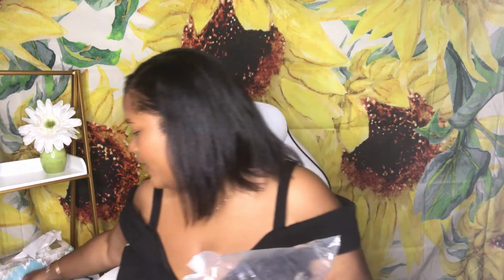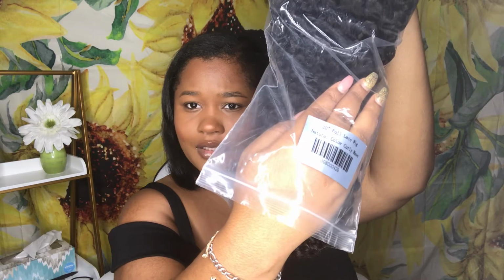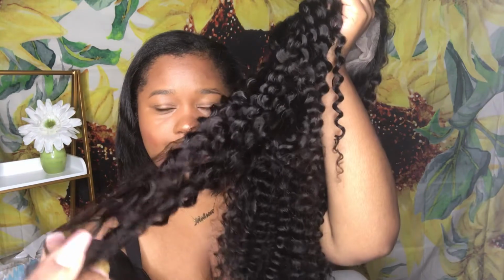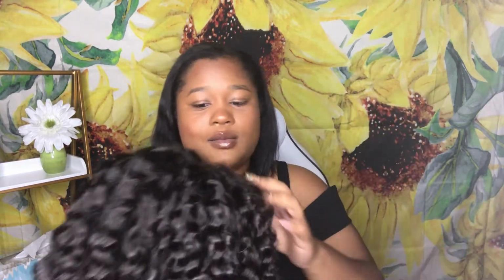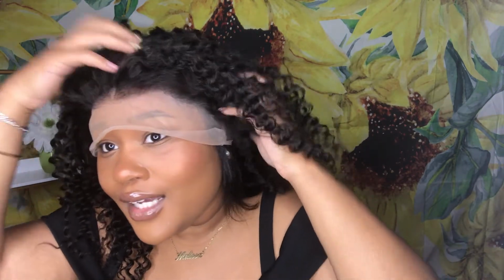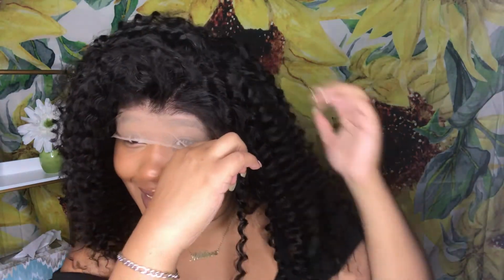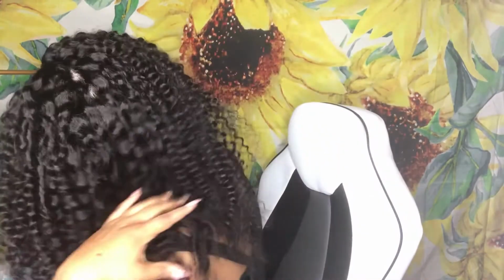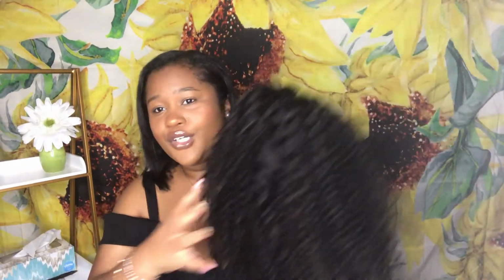Nayavista Hair |Curly Wave full wig | Unboxing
Hey Lova's ,
WIG INFO
Brand: Naya Vista
Style:Curly Wave Full Wig
Color: 1B Natural brown